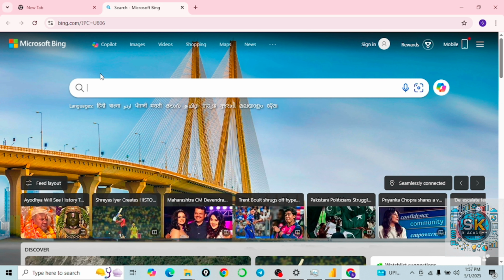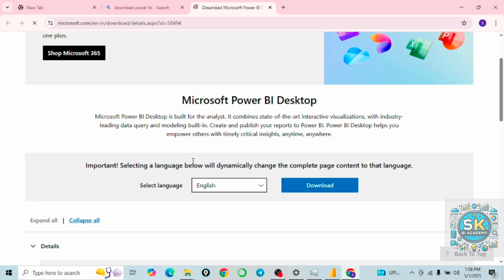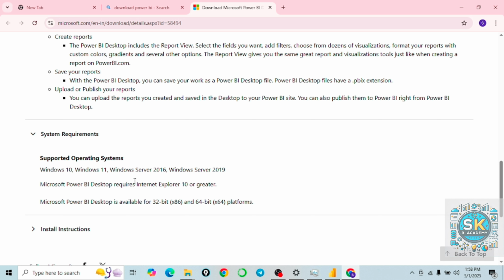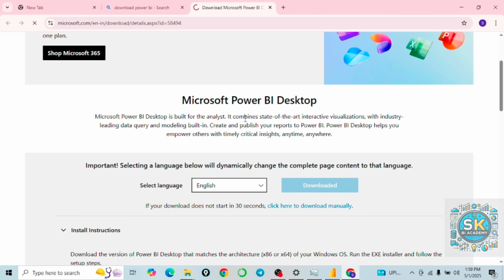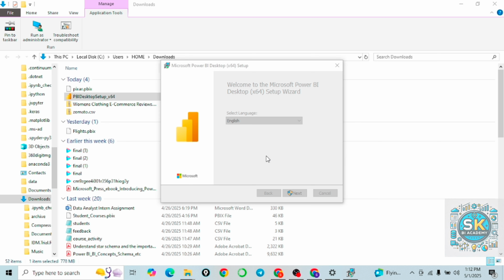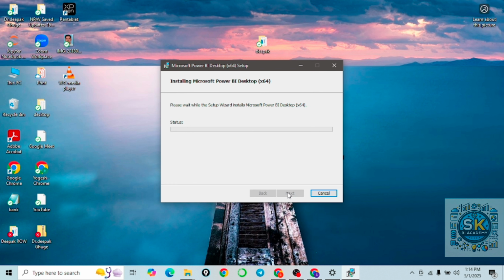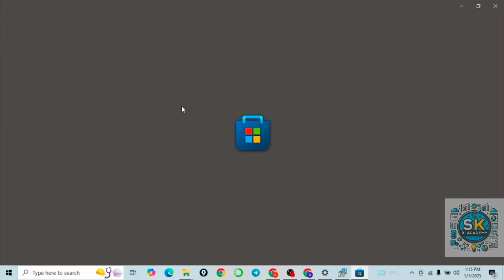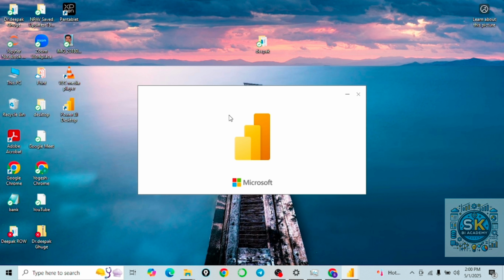🔧 How to Install Power BI Desktop (2025) | Step-by-Step Guide for Beginners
Welcome to SKBI Academy!
In this video, you'll learn how to download and install Power BI Desktop on your Windows PC step-by-step. Whether you're a complete beginner or starting your journey in data visualization, this tutorial will help you set up Power BI in just a few minutes.

👉 What you'll learn in this video:
✅ System requirements for Power BI Desktop
✅ Step-by-step installation process
✅ First-time launch & basic interface overview